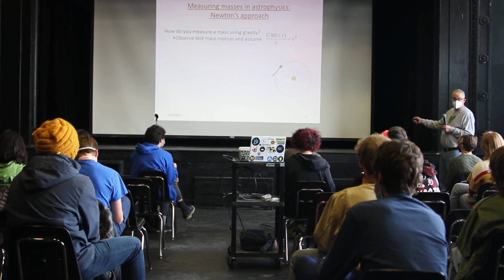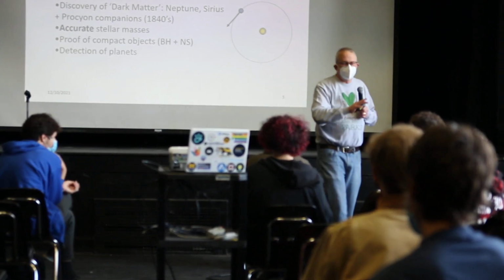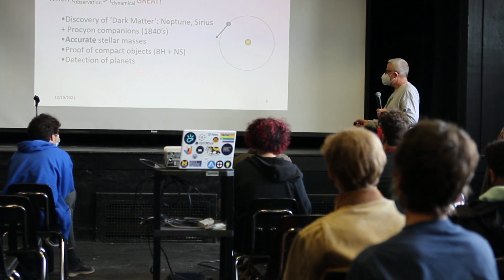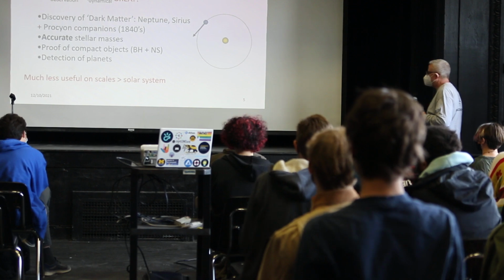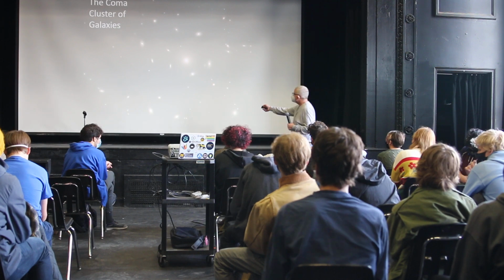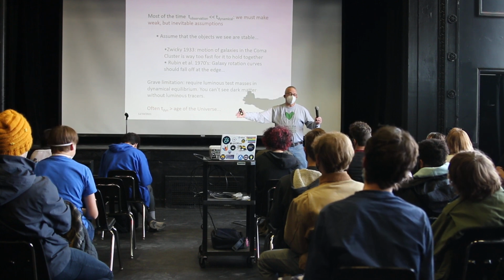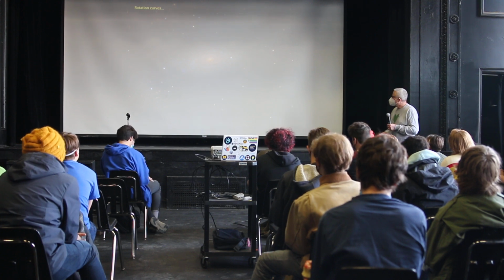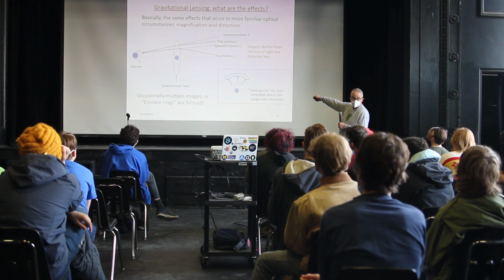DarkMatter part two